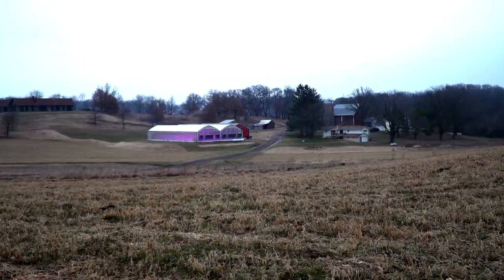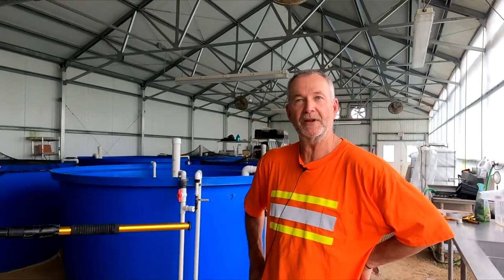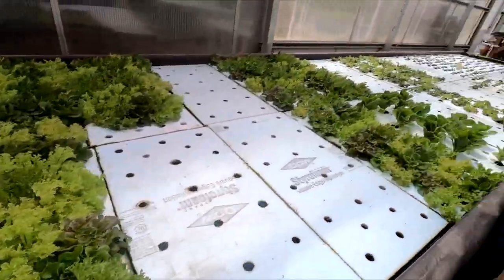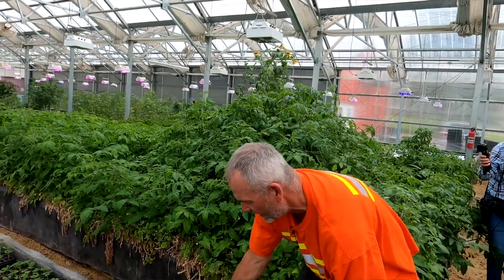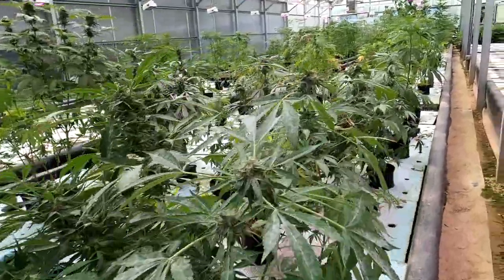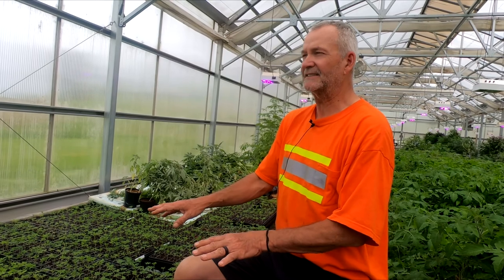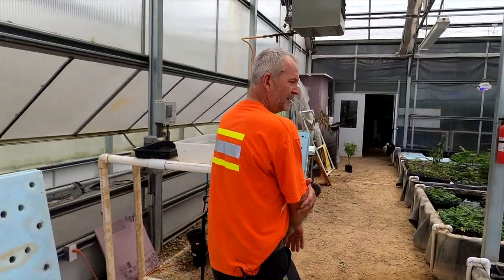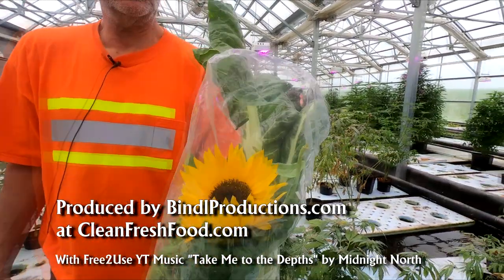Clean Fresh Foods Aquaponics Greens & Tilapia to Hemp & Bluegill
Learn about the changes and inside story of operating an aquaponics farm that switched from greens to hemp, and tilapia to bluegill. Mike Knight of Clean Fresh Food talks about the changes he's made.

For some reason YouTube decided this should be a restricted video. My only guess is because it mentions hemp. It breaks no guidelines that I can find othersie, other than if they're against hemp. Many other videos are on YouTube about hemp but not restricted, so I am not sure why they picked on mine? They won't say why and rejected my appeal. So, who knows.

With Free2Use YT Music "Take Me to the Depths" by Midnight North